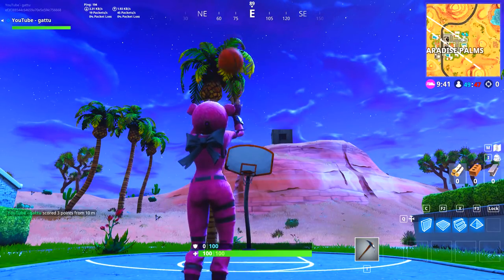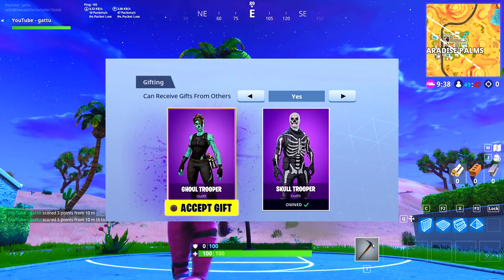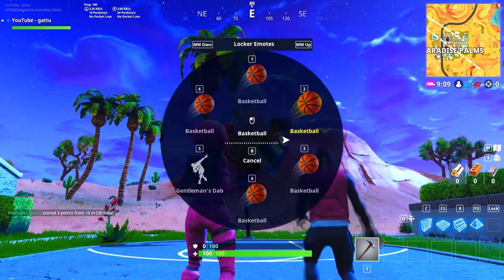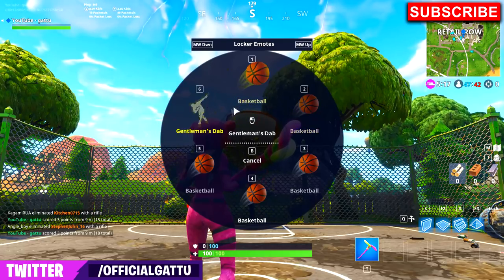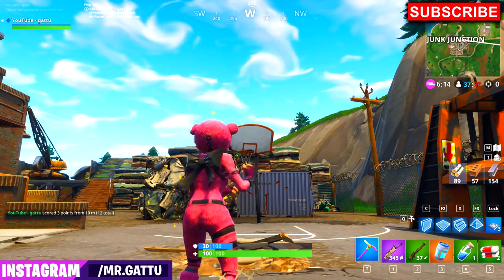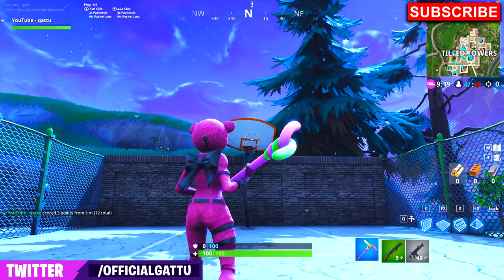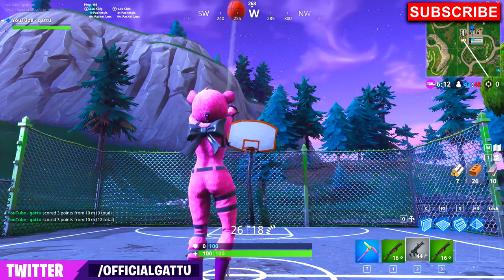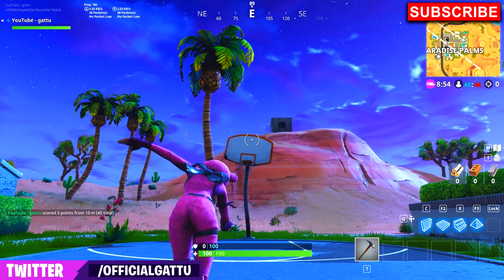"Score a basket on different hoops" ALL LOCATIONS Fortnite WEEK 2 SEASON 5 CHALLENGES (BASKETBALL)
Here are all the locations for the hoops, go and score a basket with your basketball emote :)

Free Challenges
Deal dmg with Aslt Rfles to opponents (1000)
Search 7 Ammo Boxes in a single match (7)
Eliminate opponents in Paradise Palms (HARD) (3)
Battle Pass Challenges
Score a basket on different hoops (5)
Search chests in Loot Lake (7)
Search between an oasis, rock archway and dinosaurs (HARD) (1)
Sniper Rifle Eliminations (HARD) (2)

► GUIDE VIDEO (this guide video will help you out with the Week 2 challenges mentioned above)